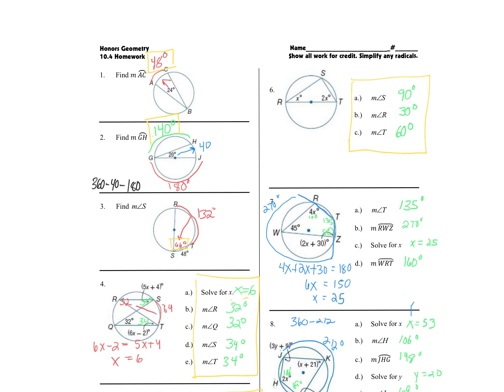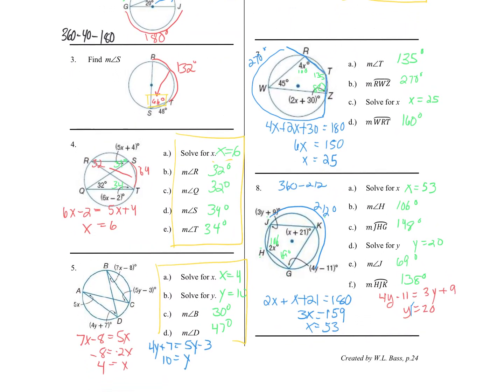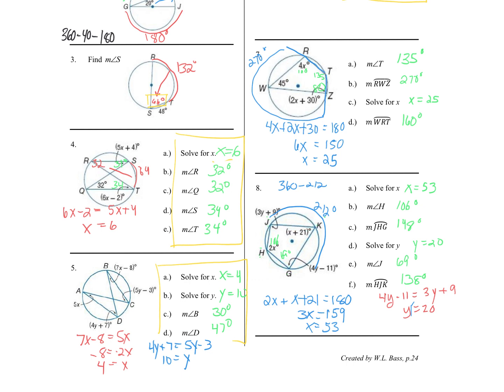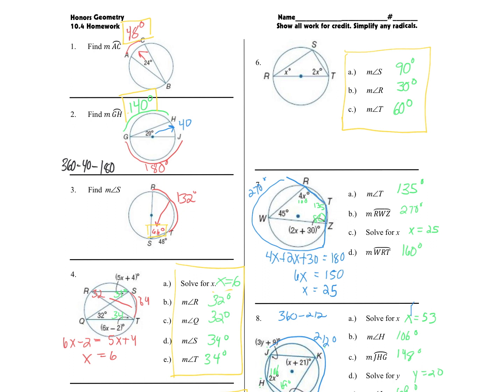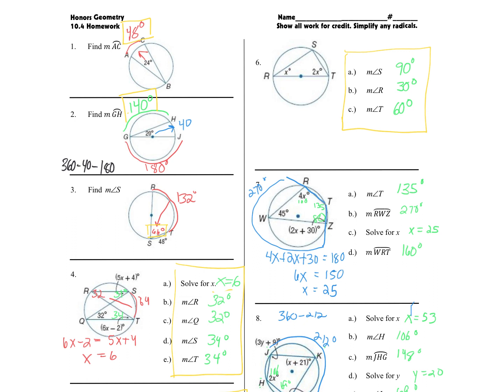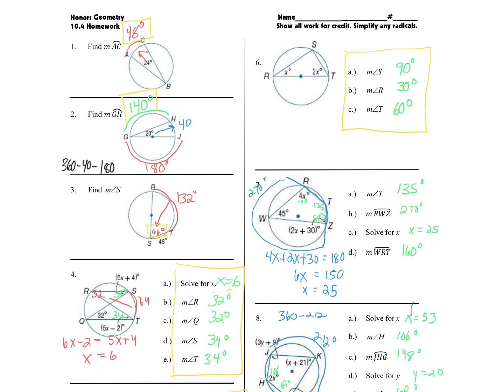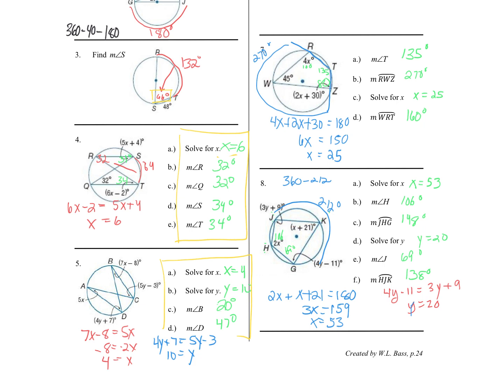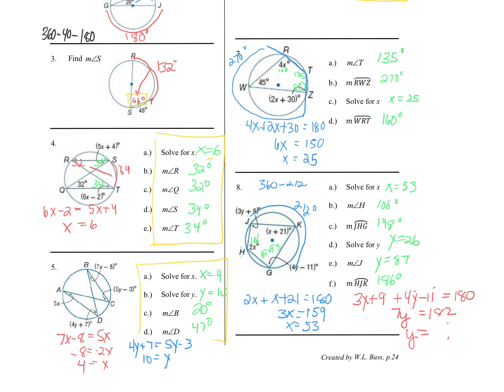10.4 page 24 .mp4